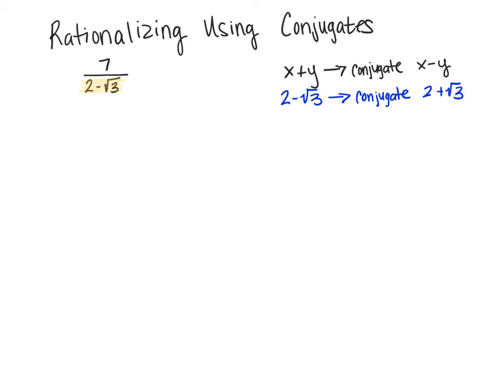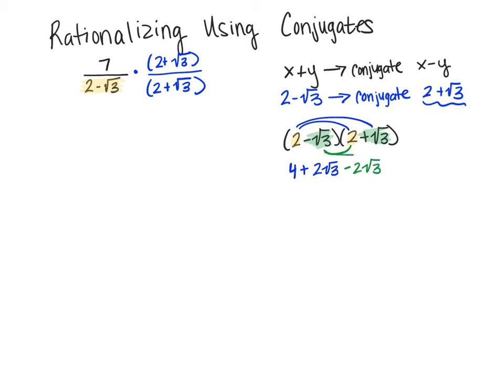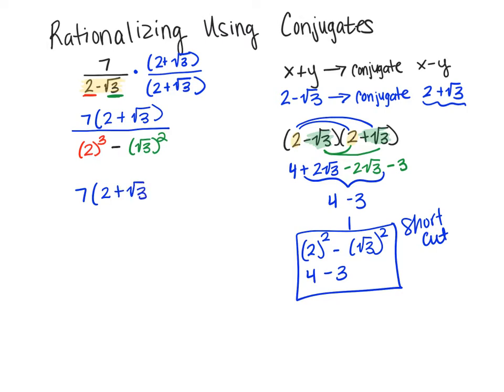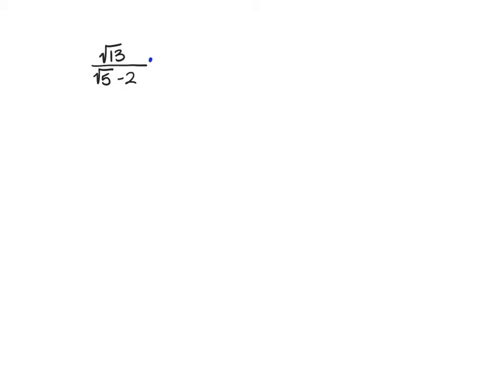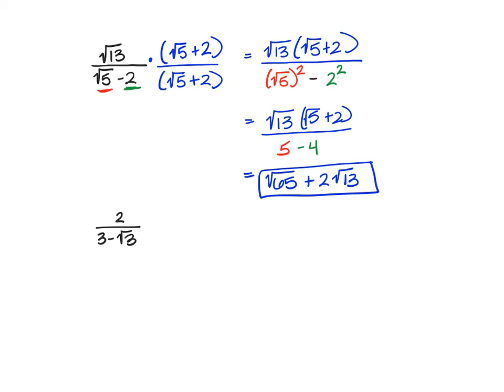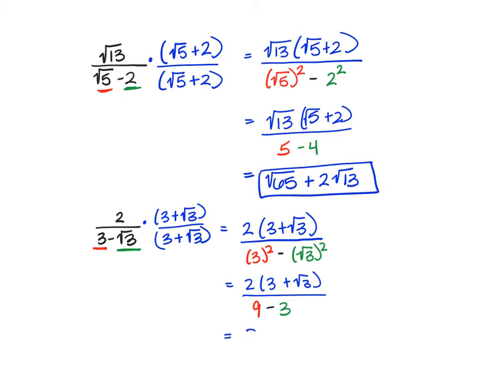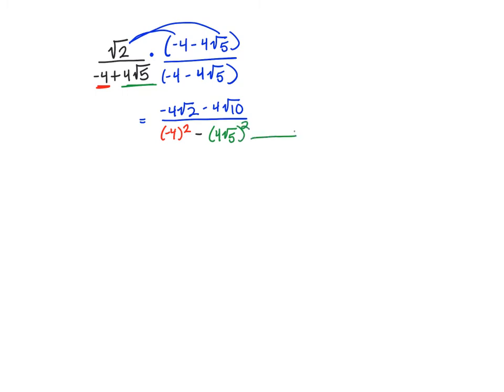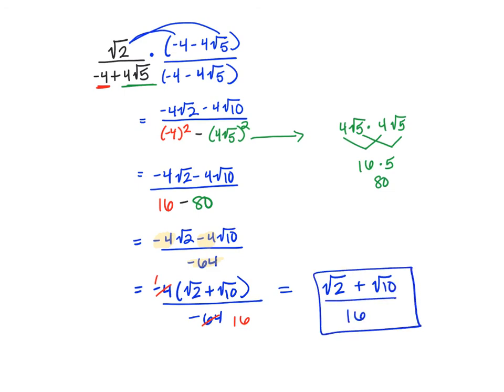HW90 Rationalizing Using Conjugates